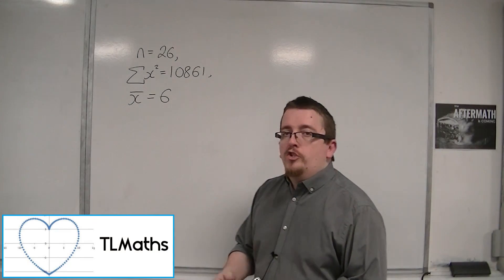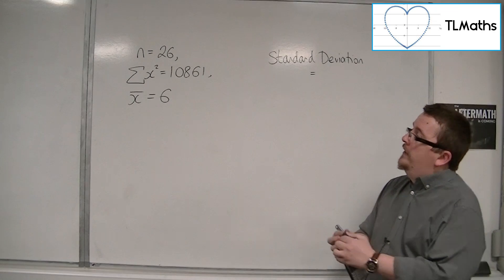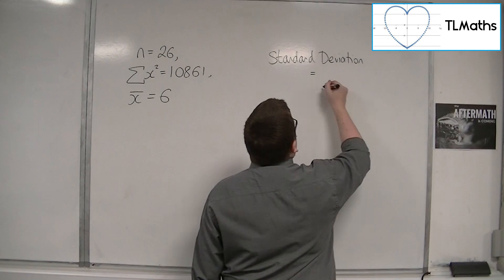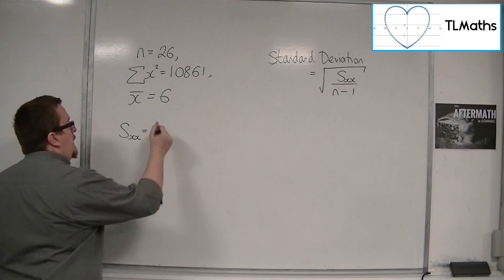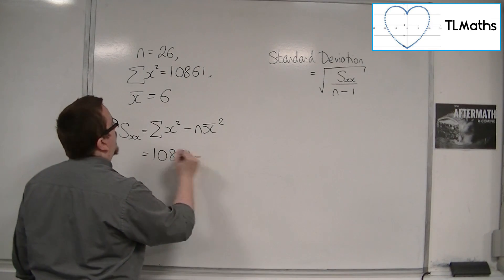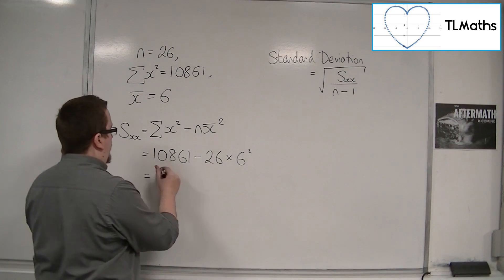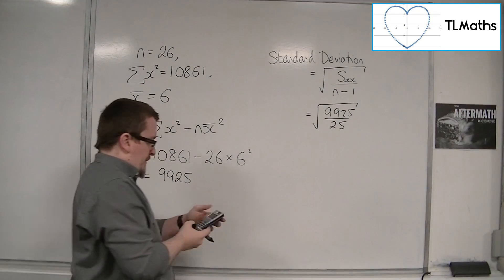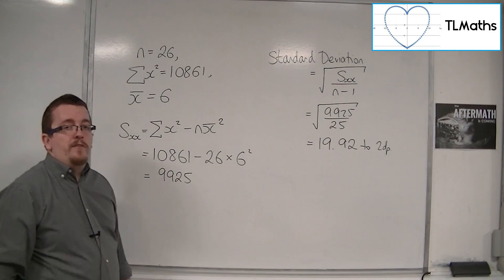OCR MEI Statistics 1 2.04 Finding the Standard Deviation: given n, the sum of x^2, and the Mean